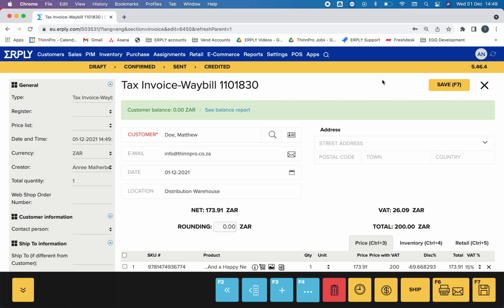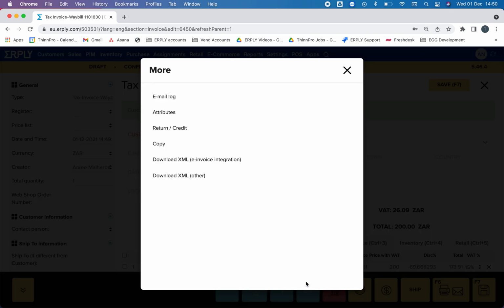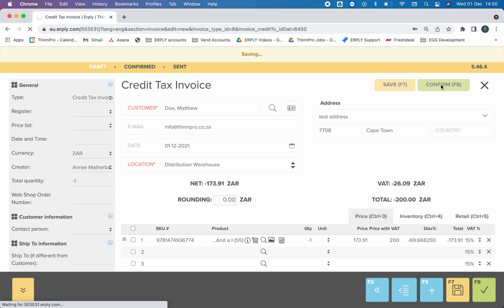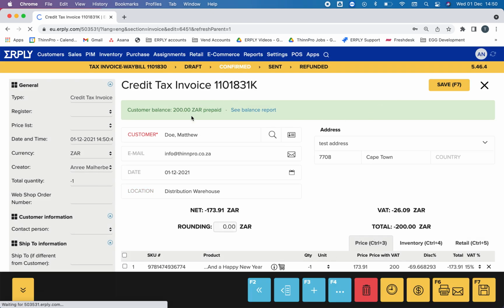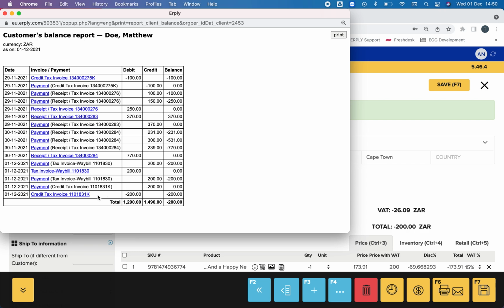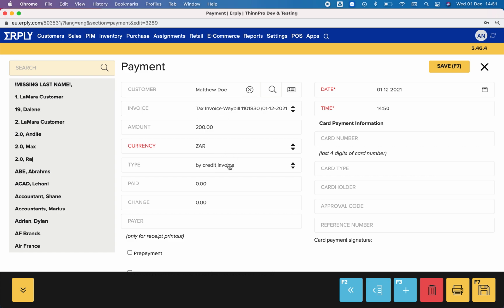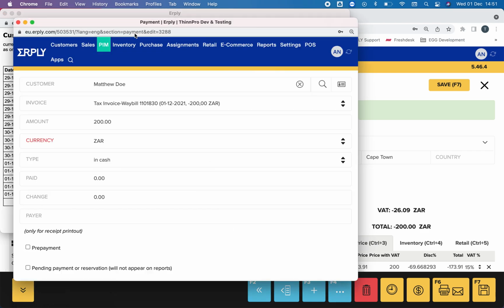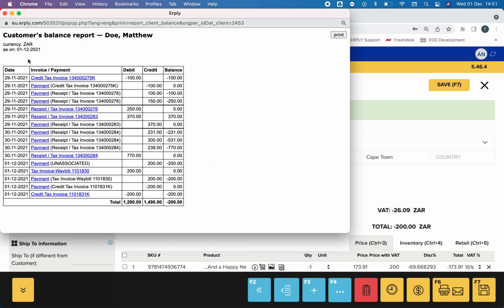How to use store credit as a “refund” method on a Credit/Tax Invoice in ERPLY Back Office